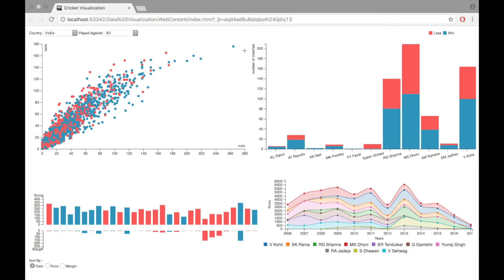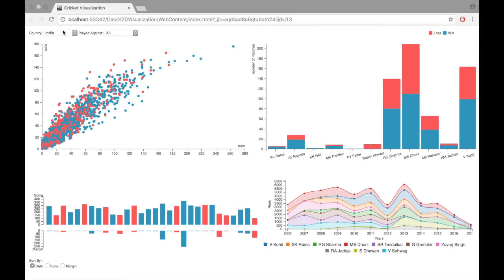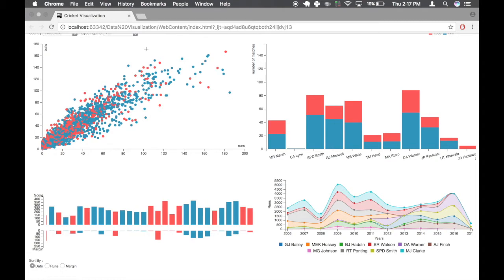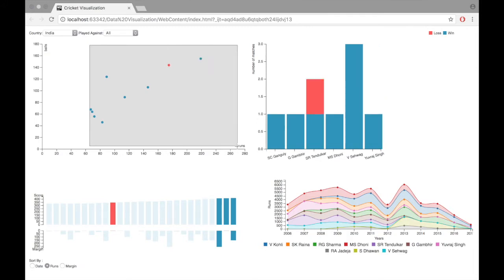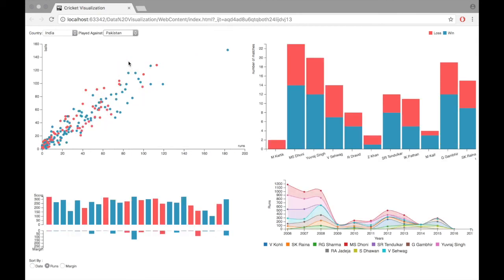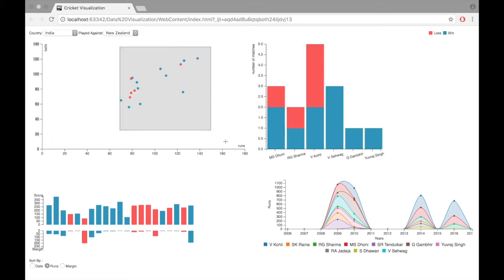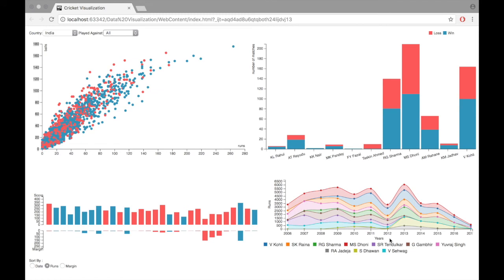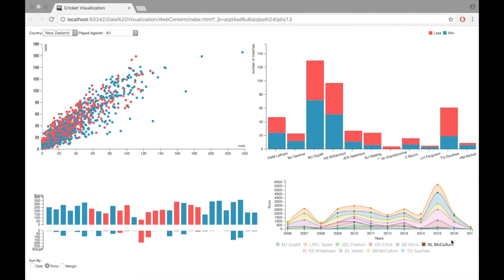Cricket Visualization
This is collaborative work of four people, Aishwarya Singh, Ayushi Jain, Nikhil Lohia and Rahul Aakunuru. This is a Class Project at Arizona State University for the Course CSE578( Data Visualization ) under Professor Dr. Ross Maciejewski. We gathered the One-day International cricket data from Cricsheet.org and made visualization to get the insights about the game. There were interesting patterns which we have found and in this video we walk you through our system and insights which we have found. Compliments, Comments, and Criticisms are highly appreciated.